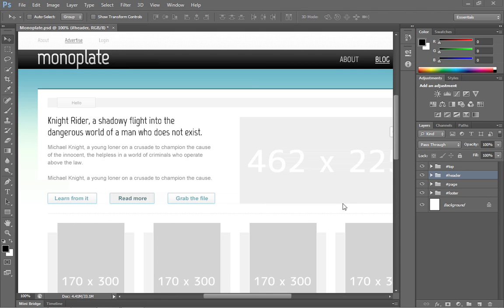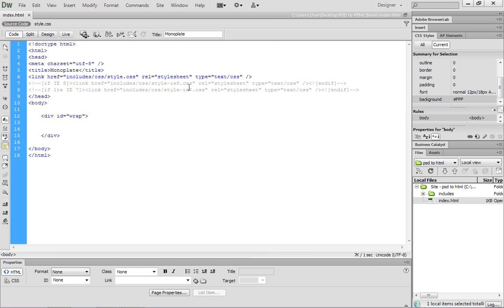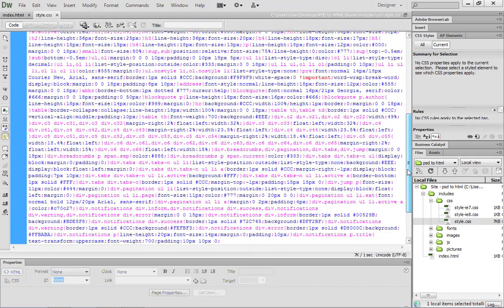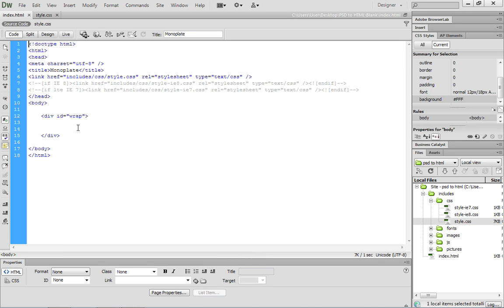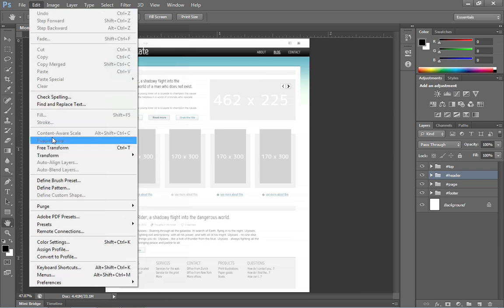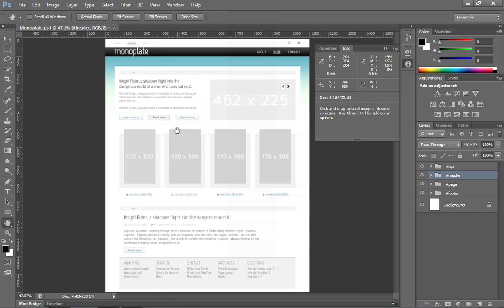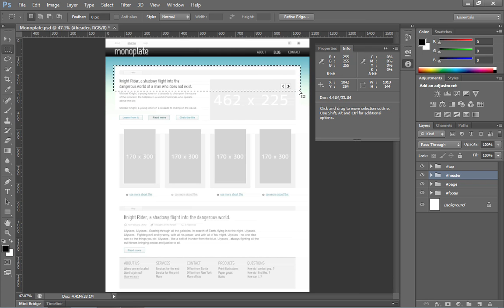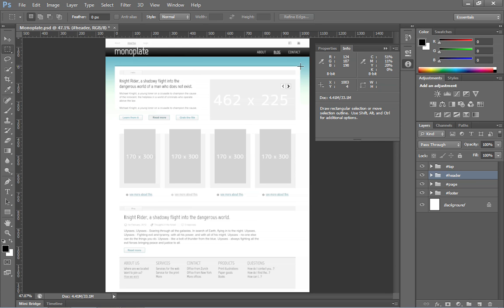Photoshop PSD to HTML tutorial-Calculating the Width